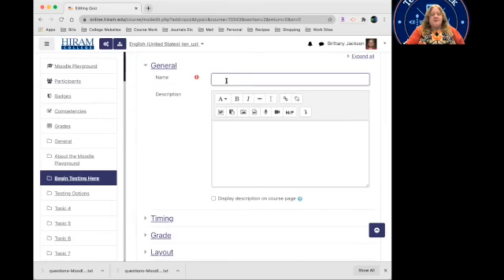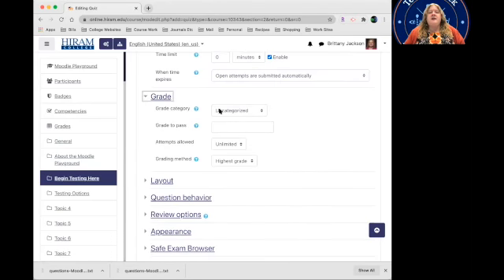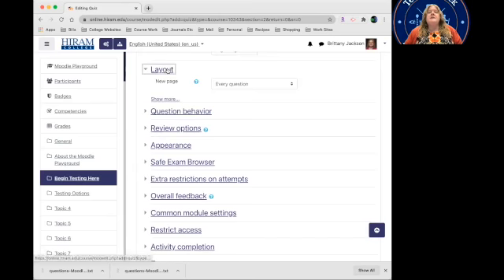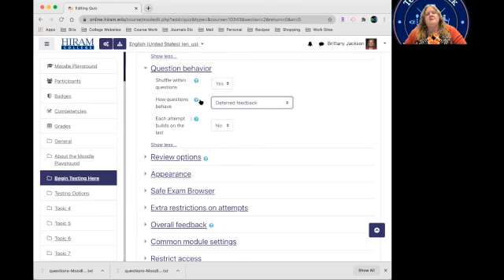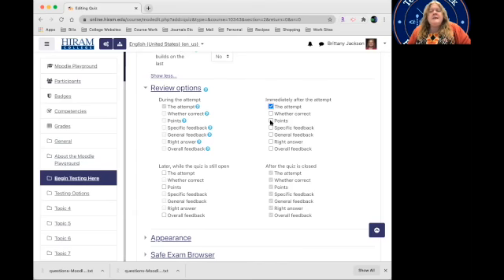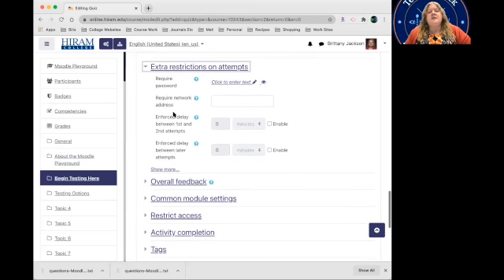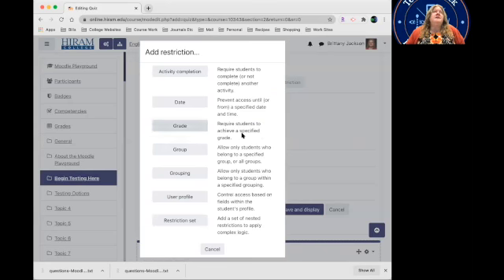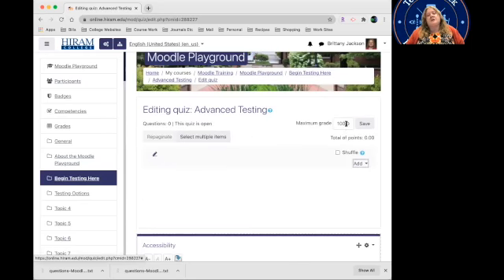Moodle Moments: Advanced Quiz Settings